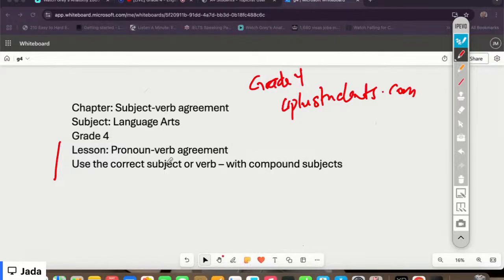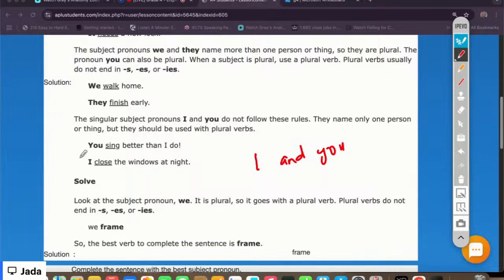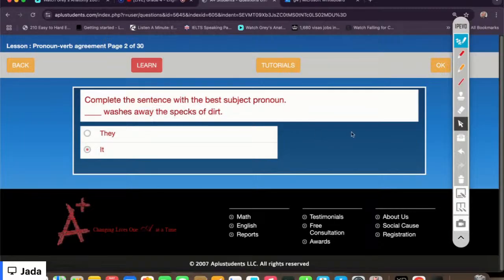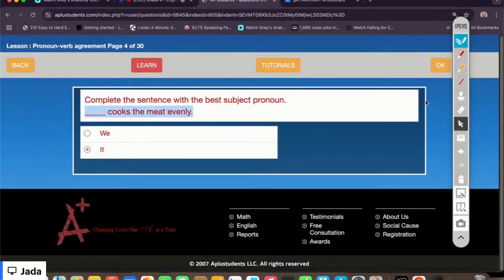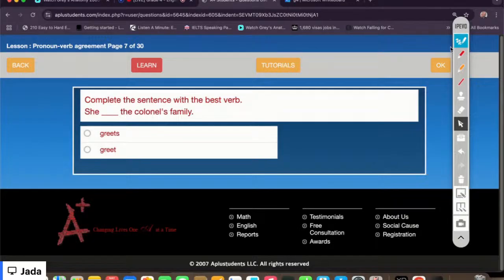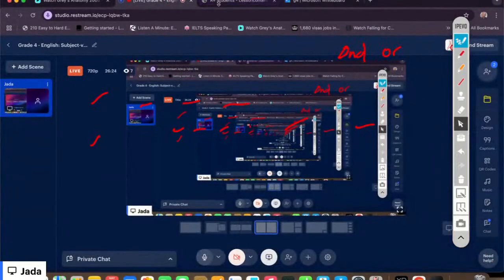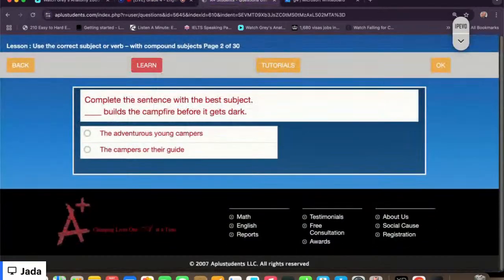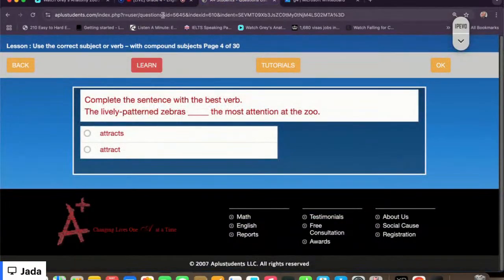Grade 4 - English: Subject-verb agreement